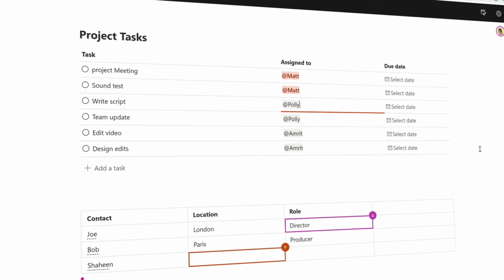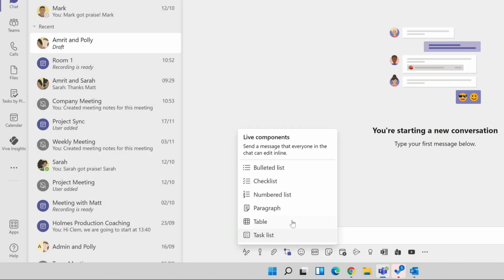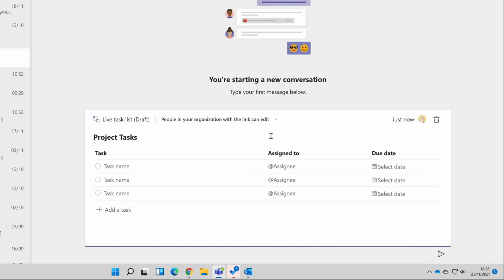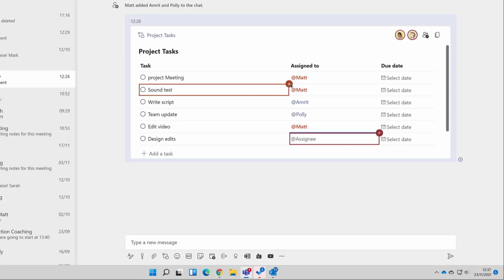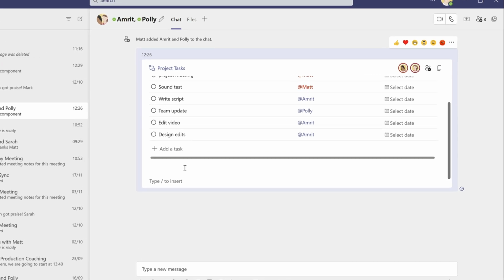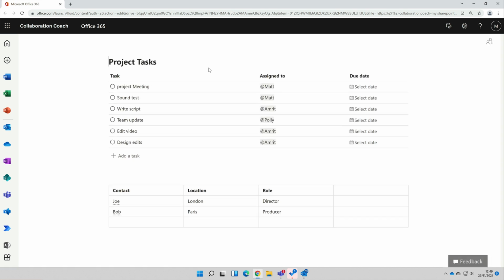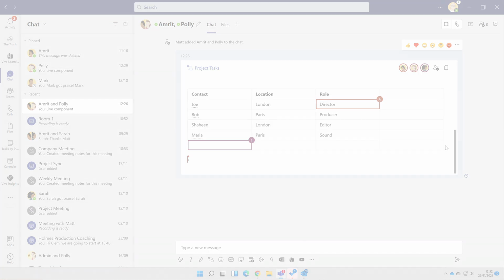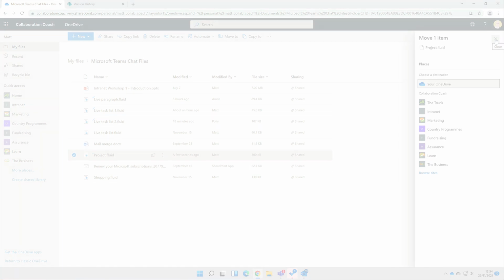Microsoft Loop | Loop Components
Loop components are re-useable items such as tables and lists that contain live data.  You can insert them into Office documents for sharing and updating in real time. We're going to take a look at them in this video where we use them in Teams.